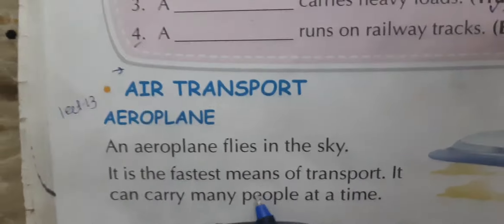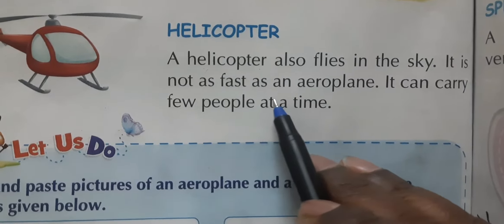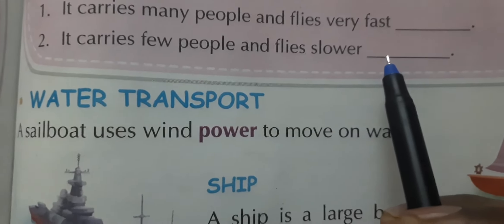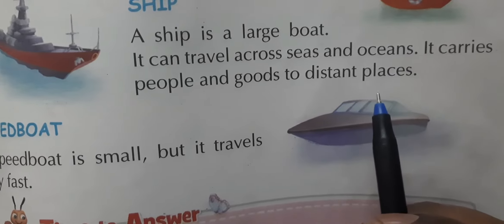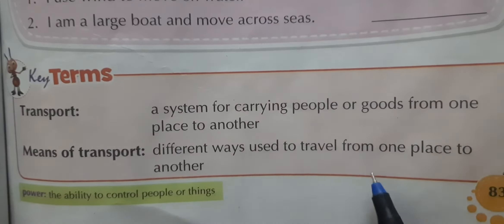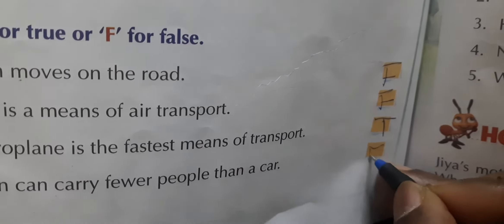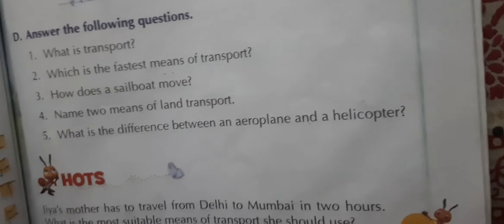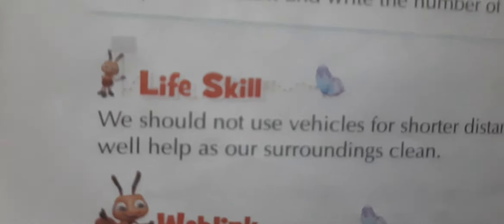Em std1 Evs lect 13 ch 12 pg 86